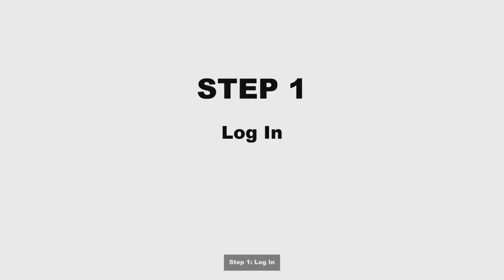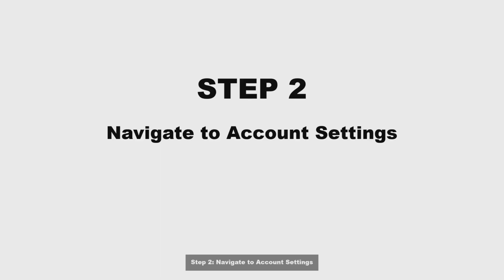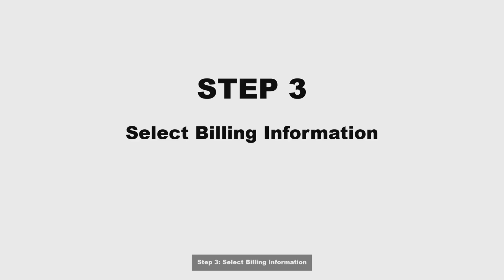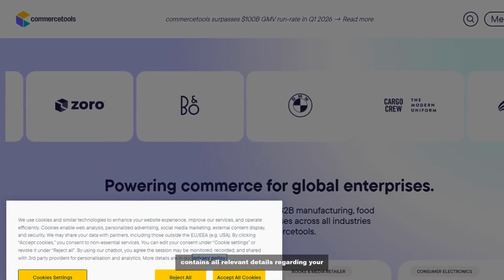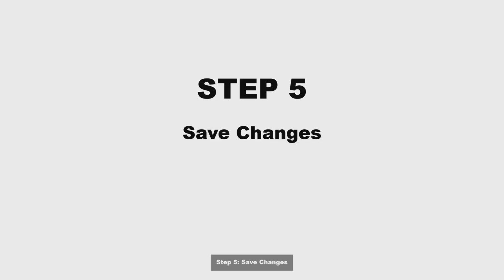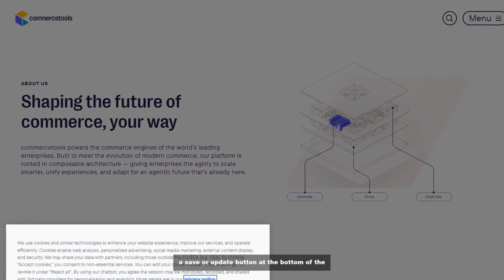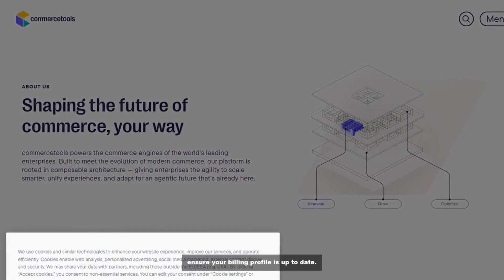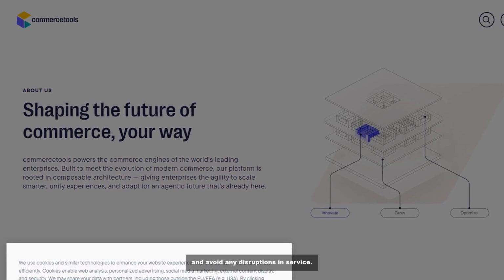How To Update Your Billing Profile On Commercetools 2026 (SIMPLE GUIDE)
In this video, we will show you how to update your billing profile on Commercetools 2026 with a simple guide. Learn the step-by-step process to ensure your billing information is accurate and up-to-date.